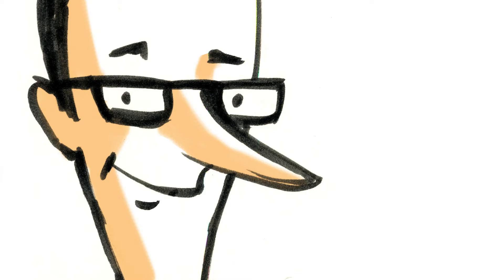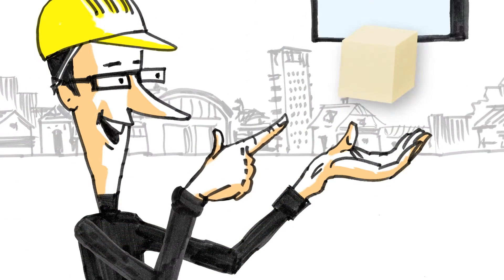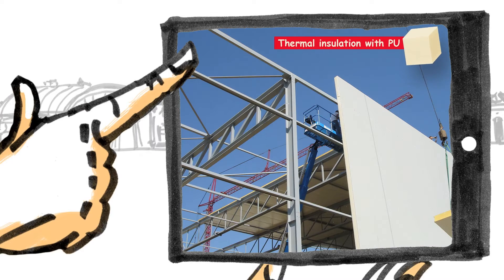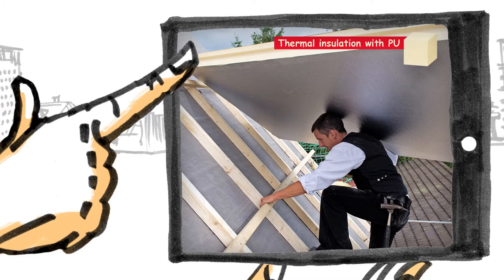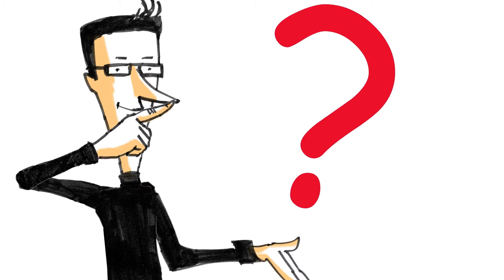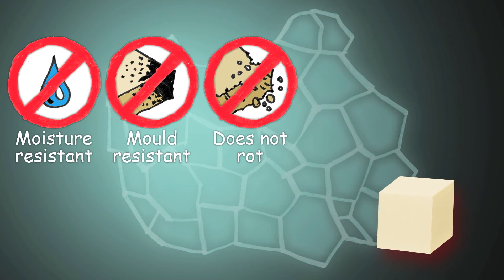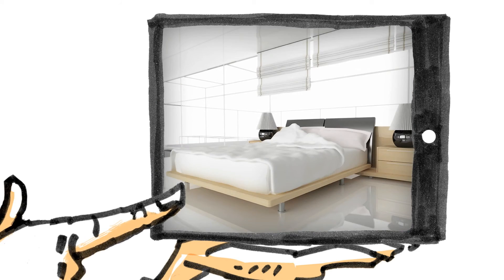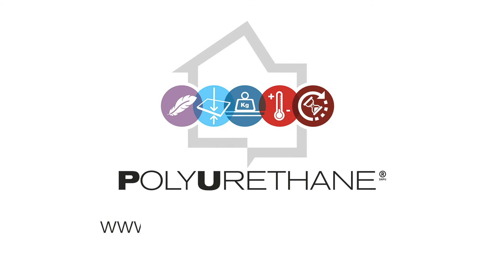Benefits of thermal insulation with polyurethane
PU is the perfect insulation material for practically every building. Furthermore, polyurethane is suitable for many areas of application, from basement to roof.